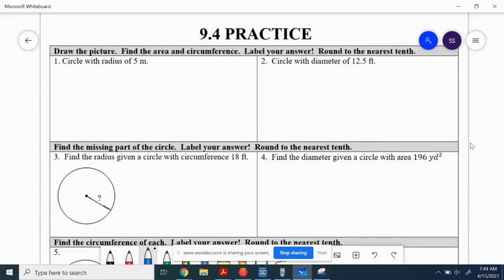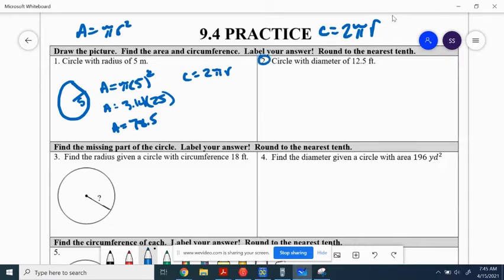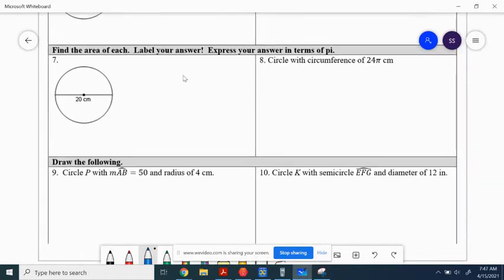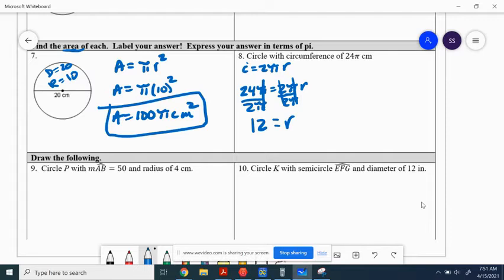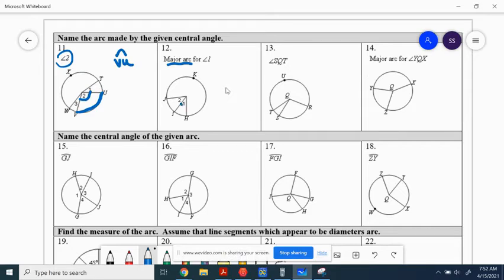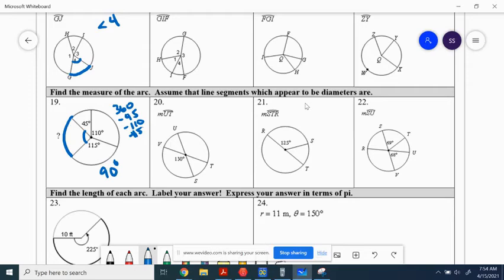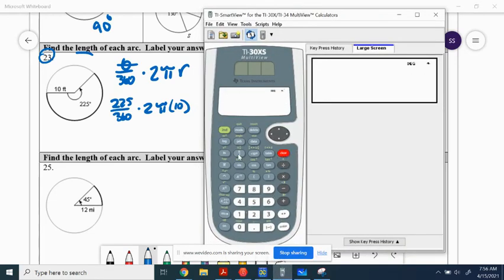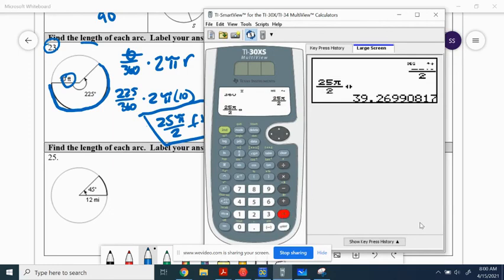Geo 9.4 Help w/ Practice Problems